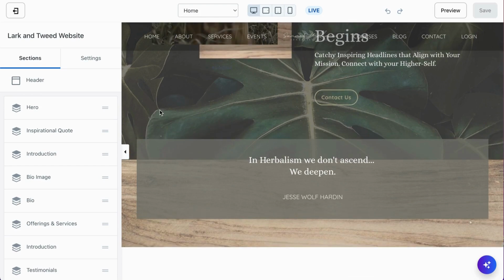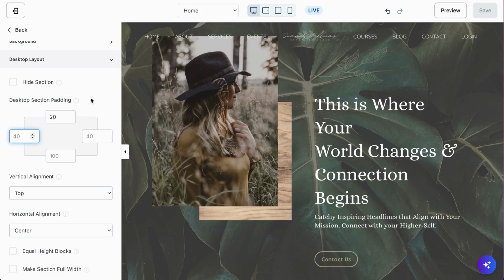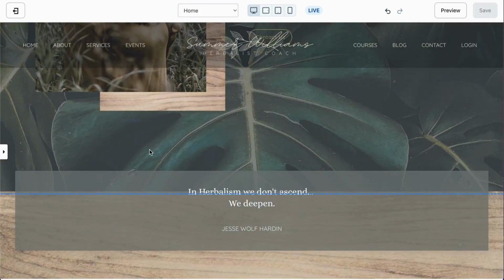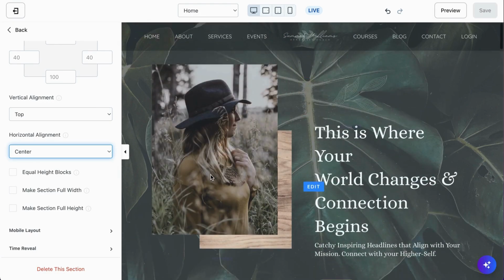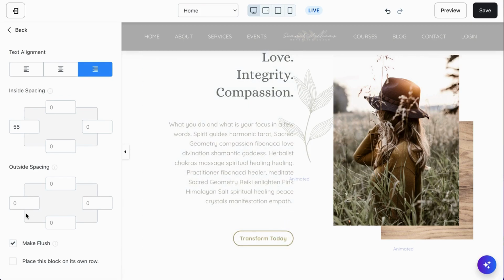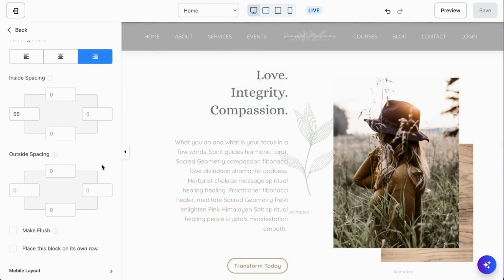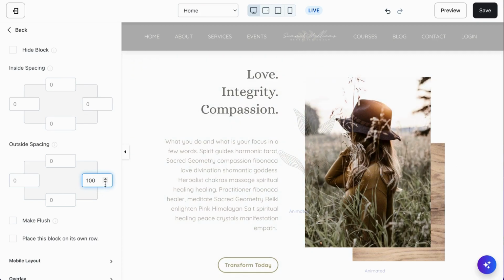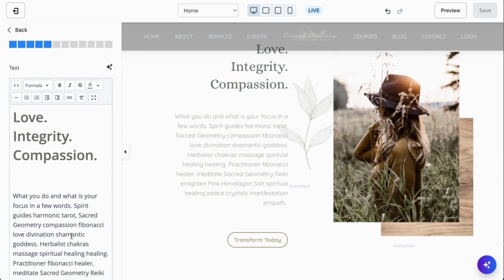How to Adjust Section Spacing in Kajabi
How to Adjust Section Spacing in Kajabi - Instructional Video

This video explains how to adjust the inside and the outside spacing within Kajabi sections and between sections. This creating a beautiful flow for both website and landing pages.